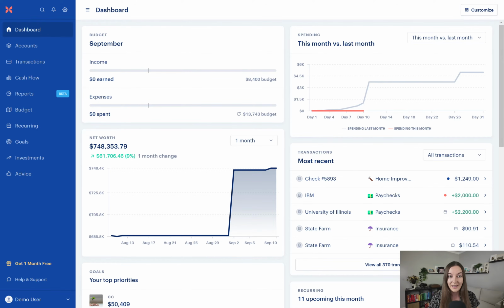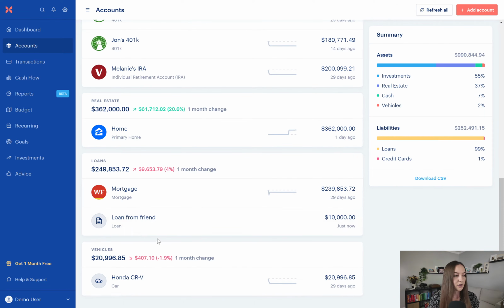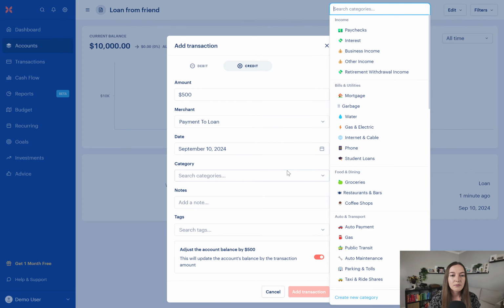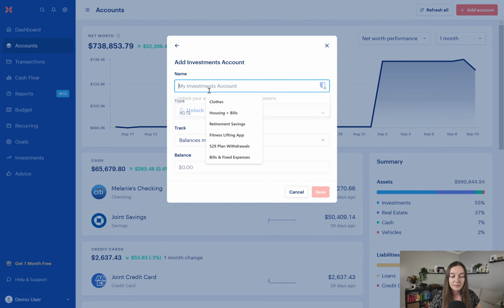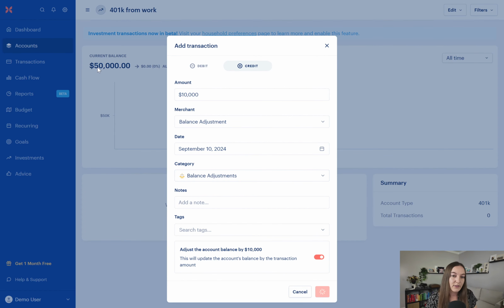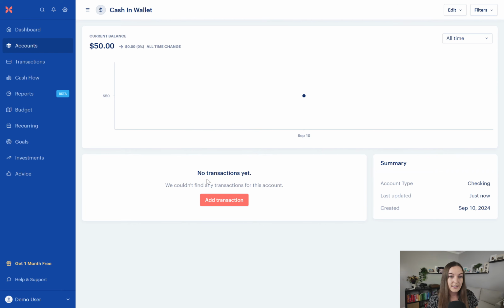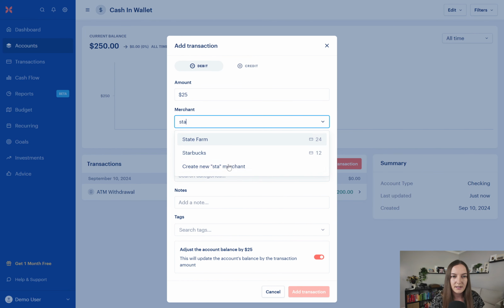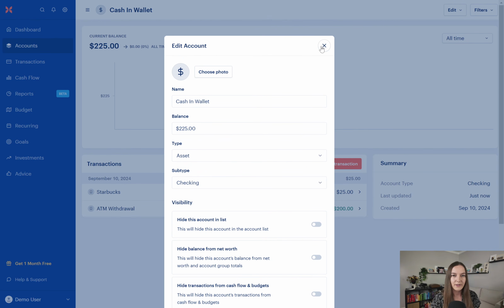Using Manual Accounts In Monarch Money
If you are having trouble creating a budget, setting up your goals, and tracking debt pay-off progress, join one of our workshop series. These small group workshops will be over zoom to get personalized feedback on your budget. Find out more by signing up for the newsletter on my

This video is UNSPONSORED, but here is my referral the code for a free 30 day trial to Monarch Money